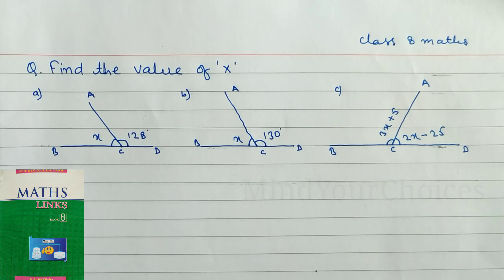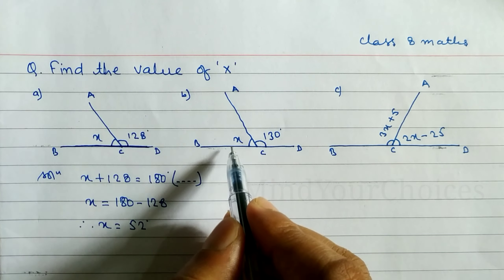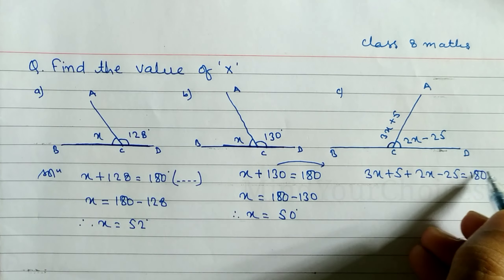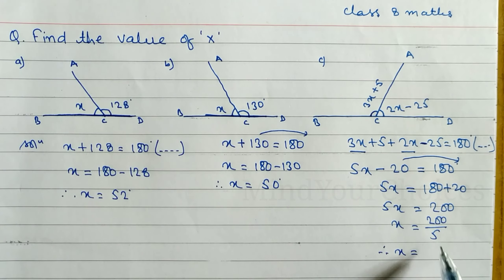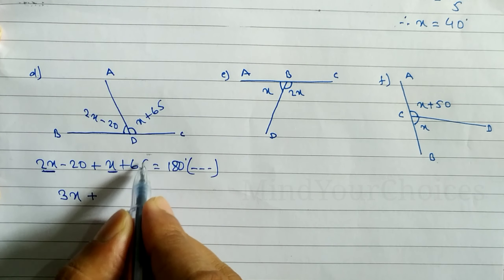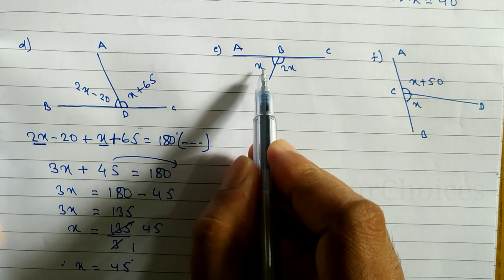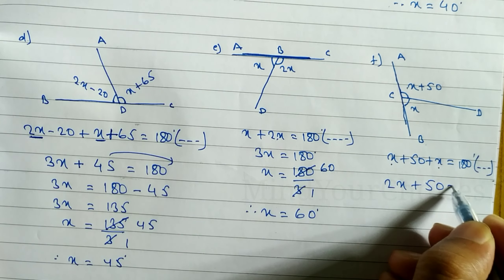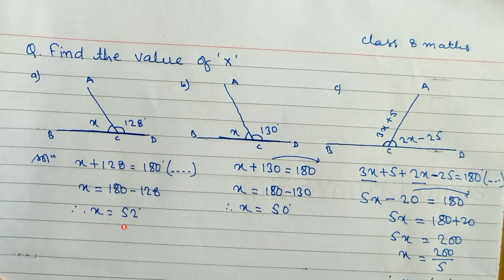Class 8 Geometry Angle Exercise | Supplementary Angles | Find The Value of x